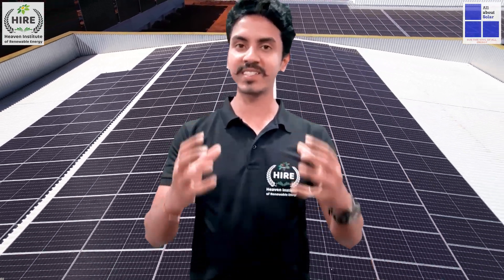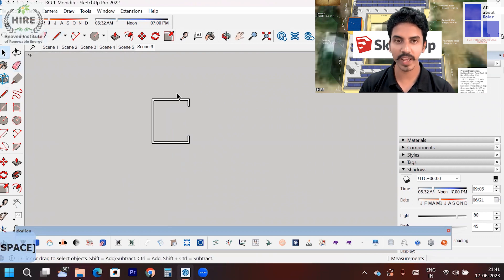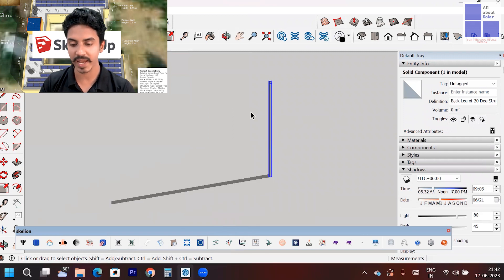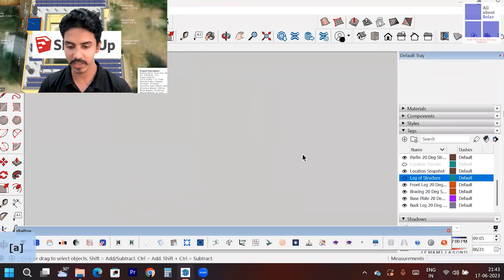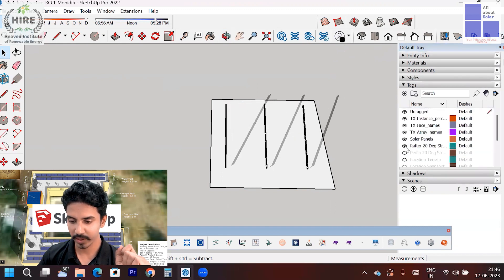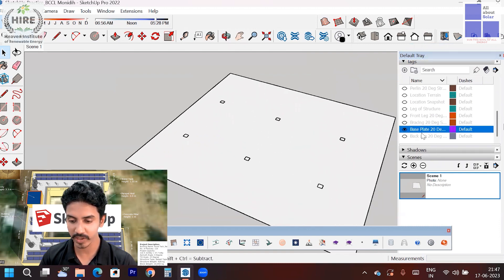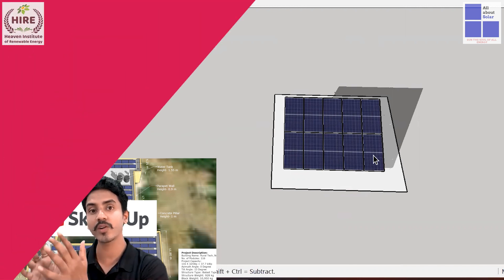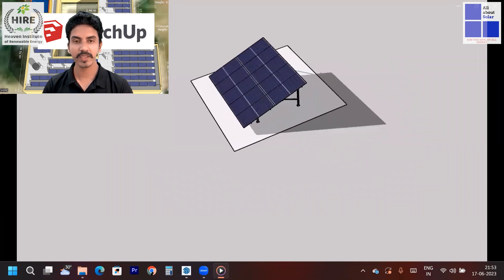टैग और कंपोनेंट्स का उपयोग करके SketchUp में एक शानदार सौर संरचना 3D एनिमेशन वीडियो बनाएं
नमस्कार दोस्तों!

👉 सोलर पैनल स्ट्रक्चर कैसे बनाएं? ⚡

🌞🚀 सोलर डिज़ाइन और 3D एनिमेशन की कला में महारत हासिल करें: SketchUp के टैग्स और कंपोनेंट्स की मदद से शानदार सोलर स्ट्रक्चर बनाएं! 🎯💡

🔥 हमारे एडवांस्ड कोर्स से अपने सोलर डिज़ाइन कौशल को निखारें! 📚✨ यहां रजिस्टर करें 👇

💪 अपनी रचनात्मकता को उजागर करें और सोलर स्ट्रक्चर को पहले कभी न देखे गए अंदाज में जीवंत बनाएं! 🌍🎥

📣 अभी नामांकन करें और सोलर डिज़ाइन और एनिमेशन की संभावनाओं को उजागर करें! 💯🔓

💪 हायर के साथ एक उज्ज्वल भविष्य की ओर अगला कदम बढ़ाएं

स्केचअप सॉफ्टवेयर के बारे में अधिक जानने के लिए कृपया मेरा यूट्यूब चैनल यहां देखें 👇👇

सोलर स्ट्रक्चर डिज़ाइन कैसे बनाएं?